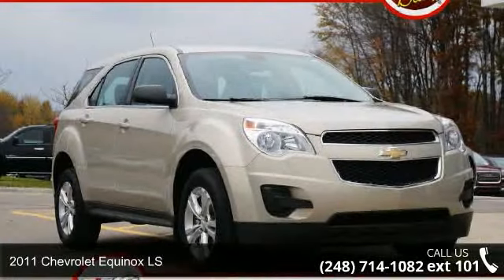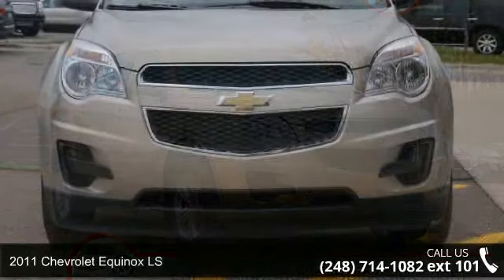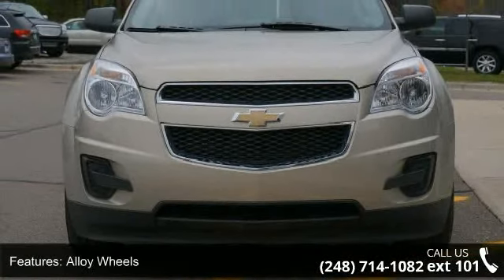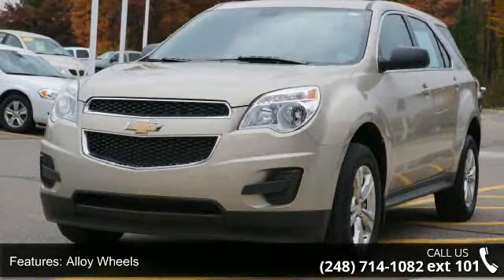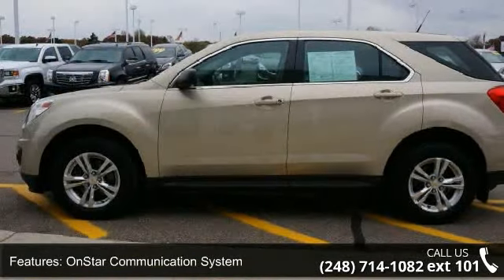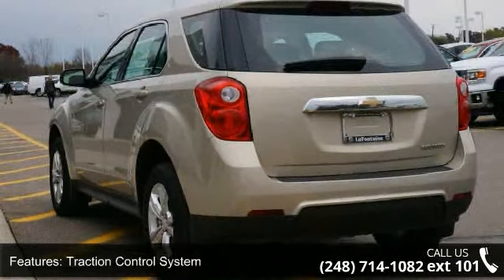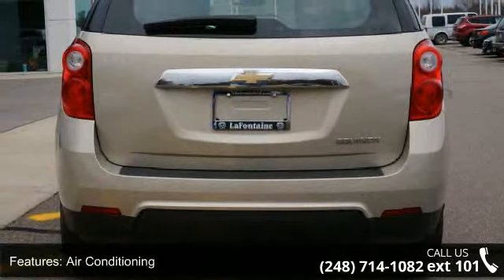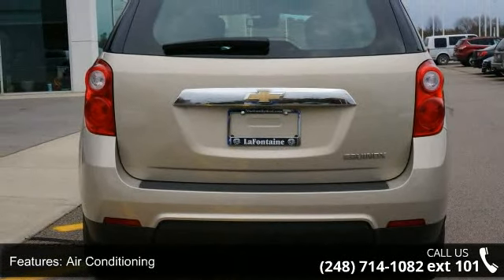2011 Chevrolet Equinox LS - LaFontaine Cadillac Buick GMC...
-New Arrival- -Priced Below The Market Average- OnStar -Carfax One Owner- -Certified- This Gold Mist Metallic 2011 Chevrolet Equinox LS is priced to sell fast! This Equinox gets great gas mileage with over 32.0 miles per gallon! Save money at the pump to say the least! LaFontaine Cadillac Buick GMC prides itself on value pricing its vehicles and exceeding all customer expectations! The next step? Give us a call to confirm availability and schedule a hassle free test drive! We are located at: 4000 West Highland Road, Highland, MI 48357.